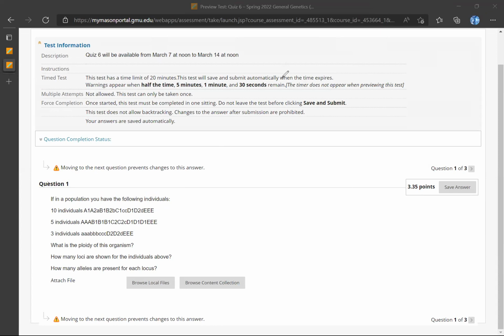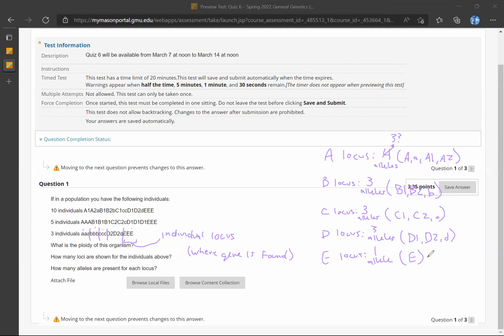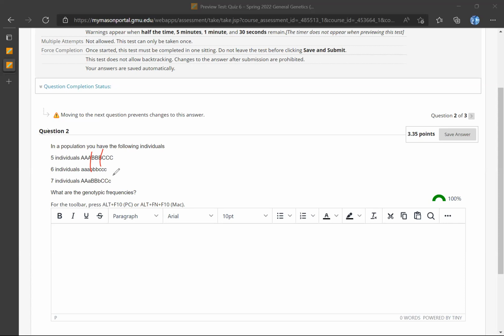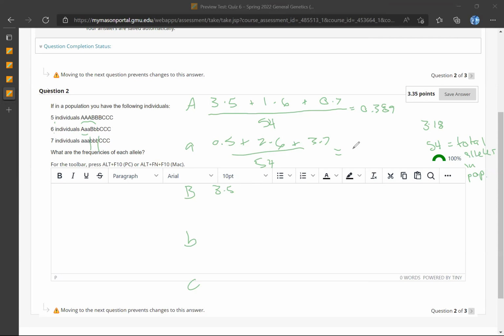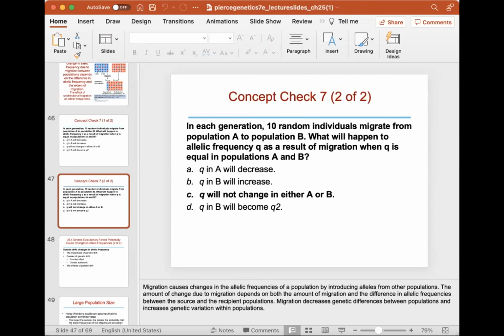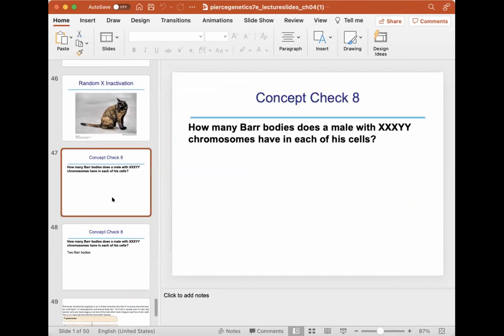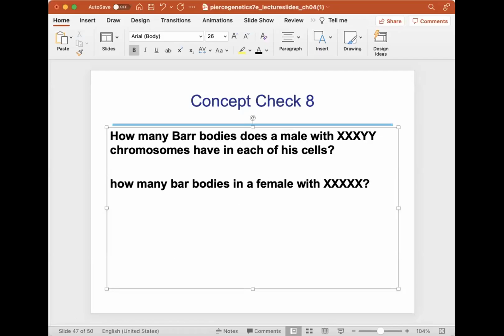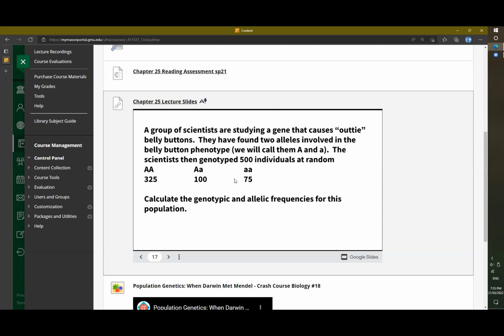311 Pre-exam Review for Exam 2 (sex-linkage, pedigrees, non-Mendelian inheritance, HWE, recomb)